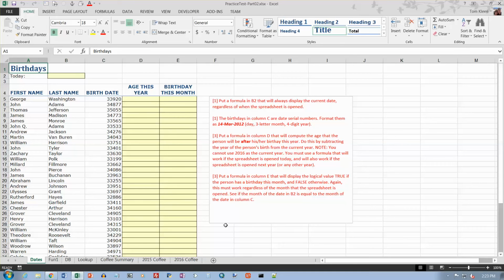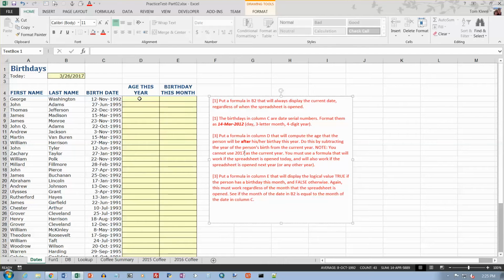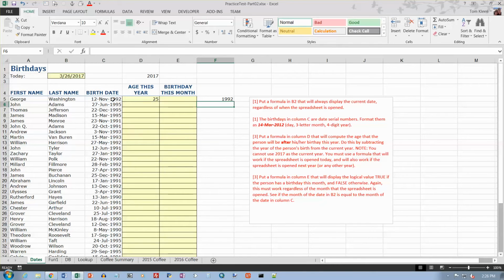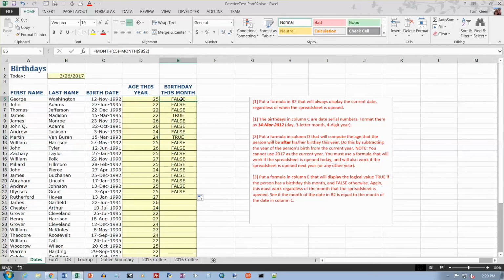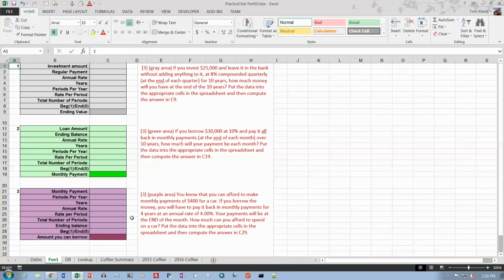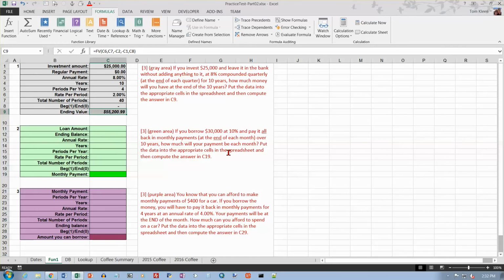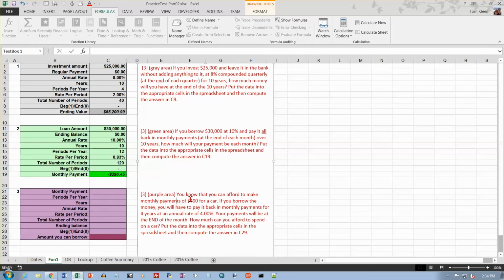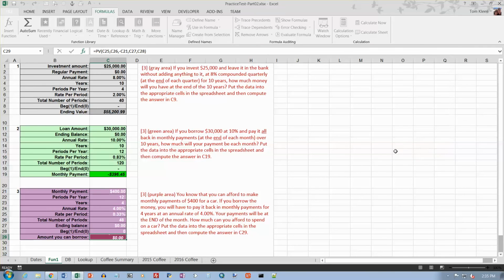Excel Practice Test 02, Video 1 of 2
Excel practice test